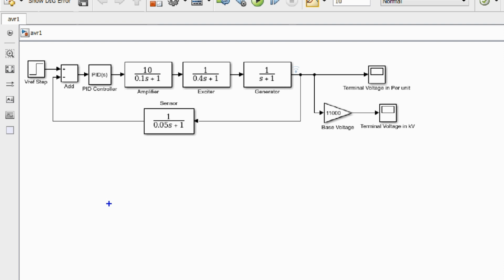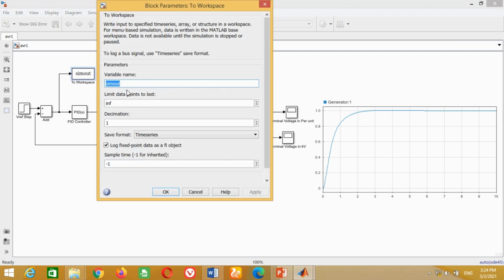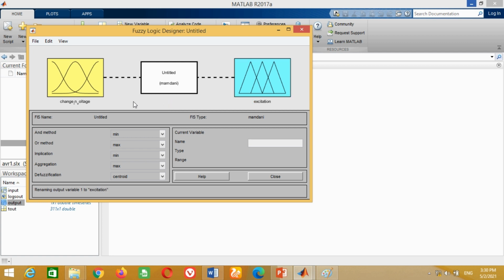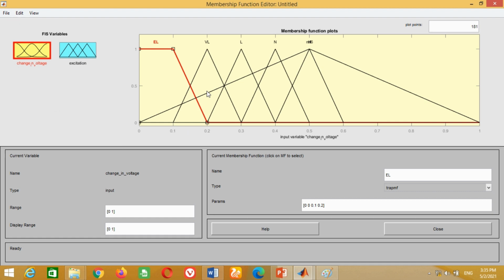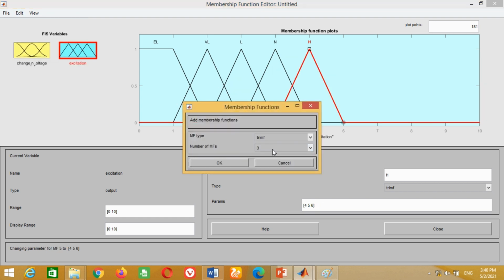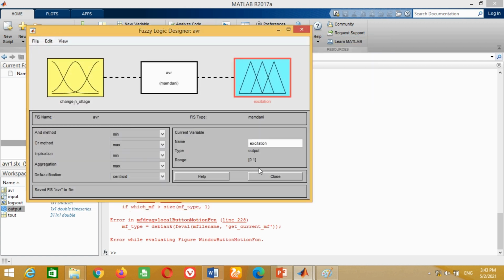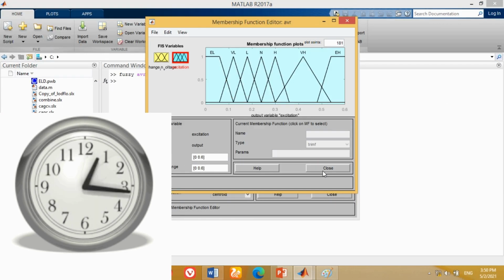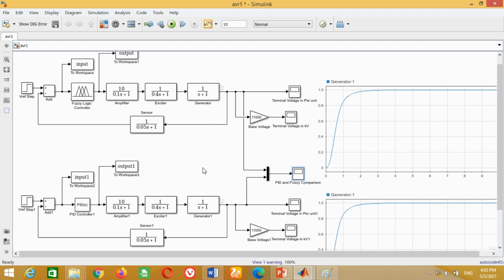How To Design AVR Model using Fuzzy Logic Controller in MATLAB/SIMULINK ? | Dr. J. A. Laghari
In this video tutorial, how to design automatic voltage regulator (AVR) model using fuzzy logic controller in MATLAB SIMULINK is presented.
 at the first stage,  automatic voltage regulator using pid controller in matlab simulink is presented.
later on, this PID controller is replaced with fuzzy logic controller.
This model can be used for Bachelor degree final year projects, or Master degree research or PhD degrees research objectives.